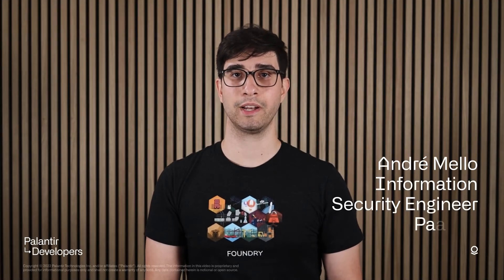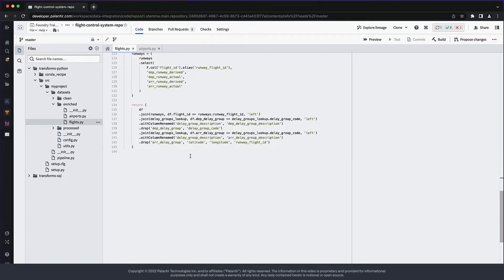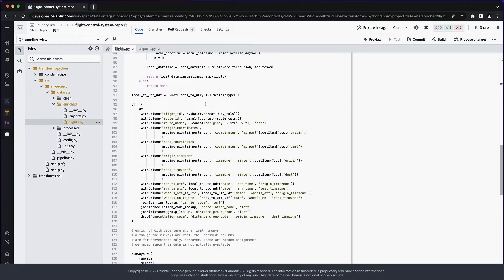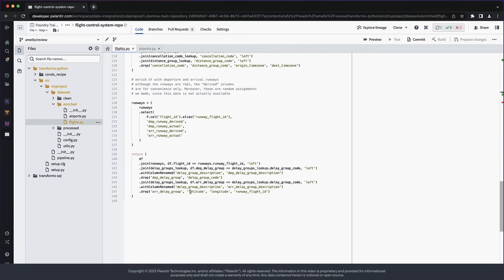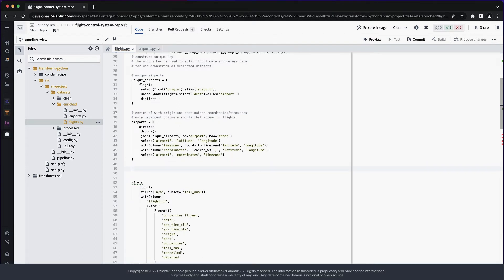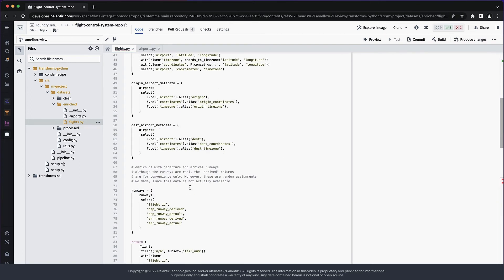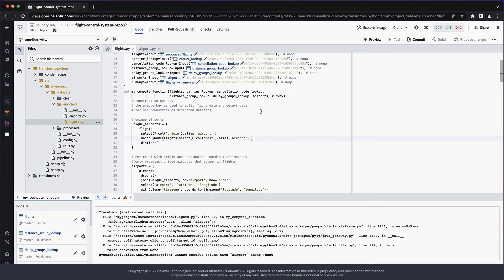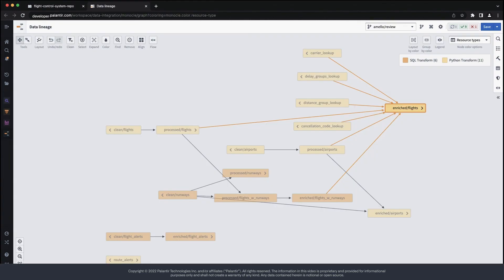Code Repositories | Reviewing Code and Best Practices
Code Repositories providers users all the tools and flexibility they need to build advanced pipelines for many use cases, at scale. Building optimal pipelines can be challenging and a little bit of know how can ensure high quality output. Join us as we walk through an example transform to see how data engineers at Palantir perform code reviews and ensure high quality standards for our own internal pipelines.

For additional info on best practices for building pipelines, check out our Foundry documentation